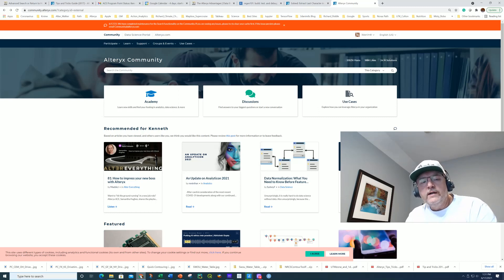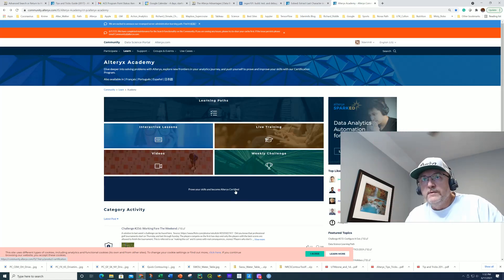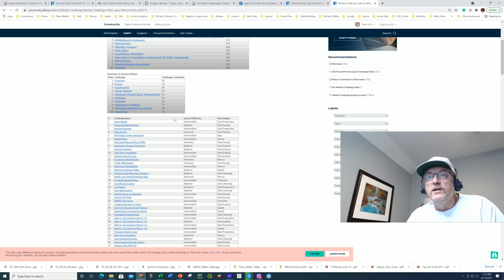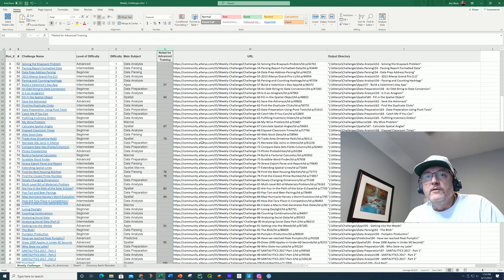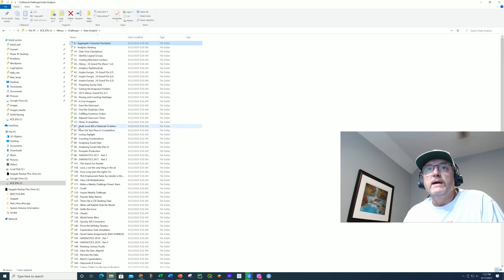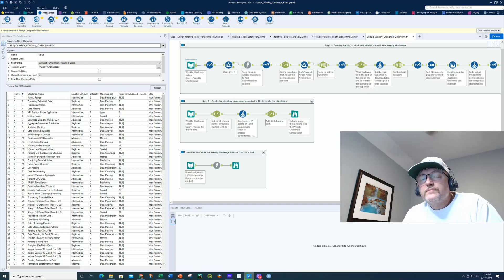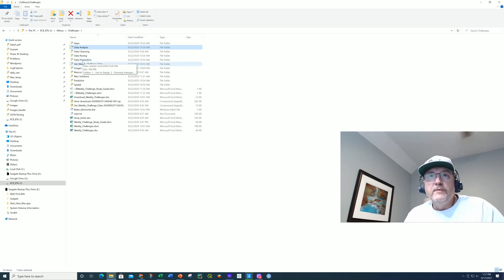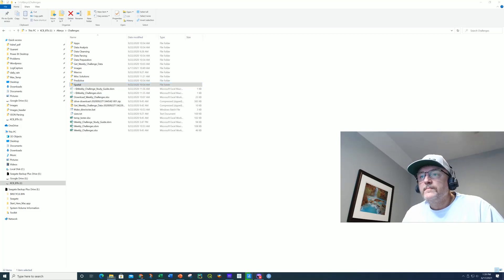Using Alteryx Weekly Challenges To Prepare For The Advanced Certification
This video is a preview of an upcoming article that explains how I scraped and used the Alteryx weekly challenges to prepare for the Alteryx Advanced Certification.